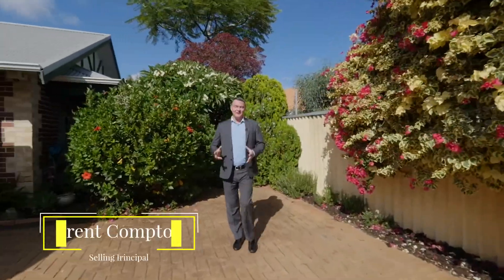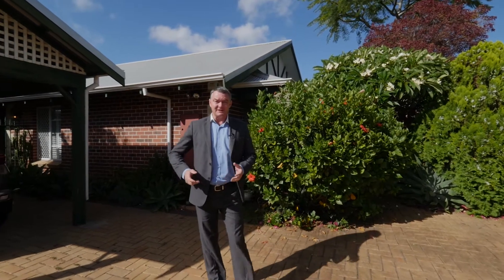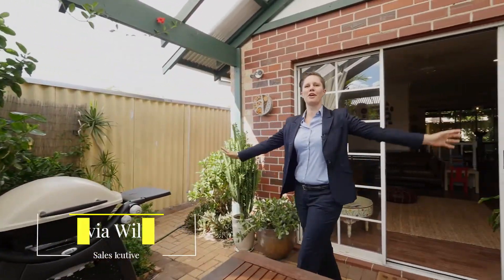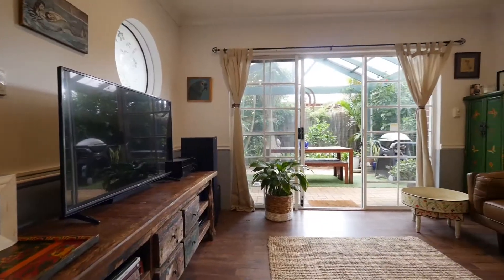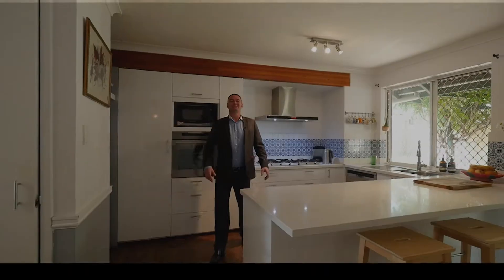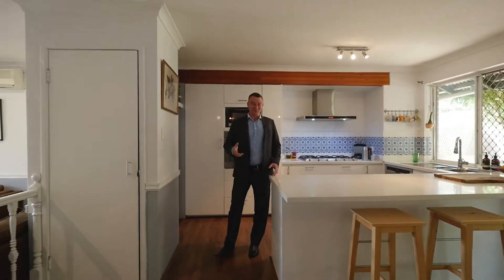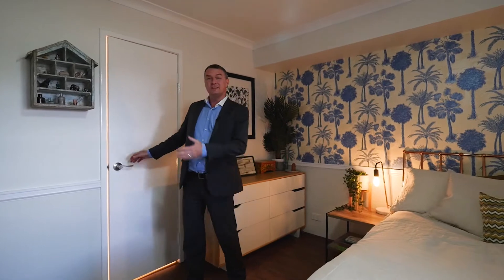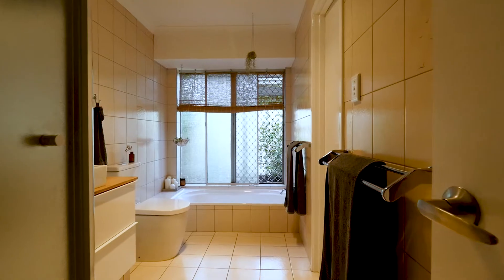3/89 Raleigh Street Carlisle - Brent Compton & Olivia Wilson - Ray White City Residential Perth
You can have complete confidence walking into this residence and calling it your own. Located in one of Carlisle's premier streets, the current owners have tastefully renovated the home, achieving appealing style in an ideal location. New timber flooring to the living areas pulls the entire space together, creating an open and free flowing feel. The owners are starting a family and moving interstate, so all their hard work in creating this perfect home is ready for you to move straight in without a thing to do. Why not take advantage?